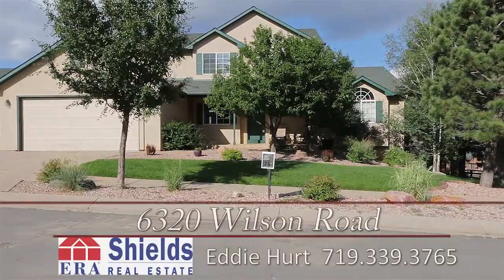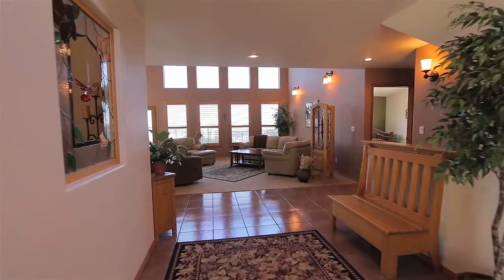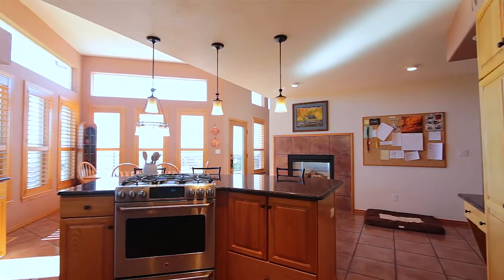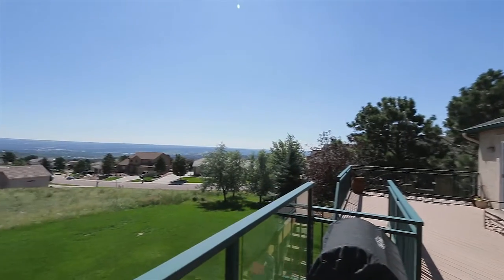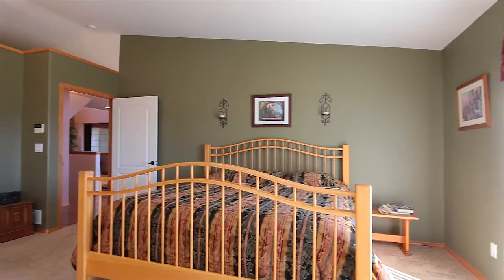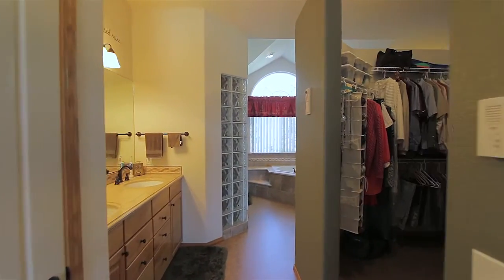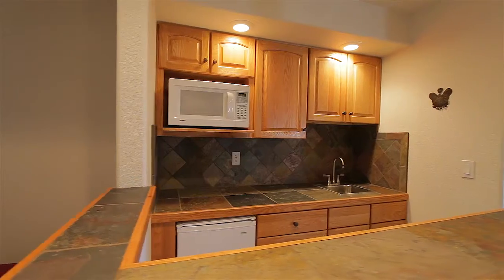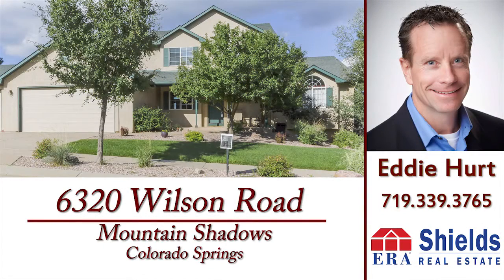6320 Wilson Rd | Mountain Shadows, Colorado Springs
This spectacular custom home sits perfectly atop Mountain Shadows & offers everything you could want in a home; prime location, stellar views, outstanding schools, top-notch updates & primo condition. Located on one of the best lots in the area with amazing city views from the rear deck, mountain views from the front & lovely manicured yard spread over 17,642 sq ft. This 5000+ sq ft home with 5 bedrooms, 5 bathrooms & an over-sized 3-car garage was designed by the homeowner, taking into consideration favorite  features from other homes, turning it into a one-of-a-kind    masterpiece. Dramatic entry w/high ceilings & tall windows to expose city views, 2-story   windows for much natural sunlight, double-   sided fireplace & over-sized kitchen w/granite countertops, tile floors, gas cooktop, double ovens & casual dining area. Main level master w/attached 5-piece bathroom includes cork floors, granite counters, over-sized walk-in shower & walk-in closet. Sizable loft, along with more bedrooms & baths on the upper level. The lower level is “the icing on the cake” with 9 foot  ceilings, walkout to the backyard, wet bar, fireplace, large 5th bedroom, completely updated bathroom & full-sized workshop w/utility sink. The challenge here, deciding where to spend your time; inside w/the amenities or outside on the massive Trex deck enjoying the endless city views.